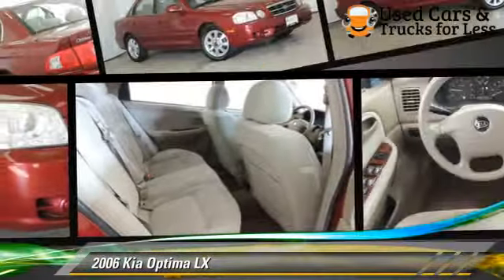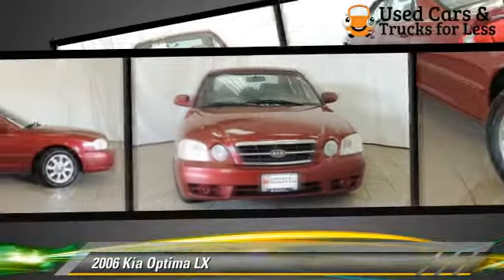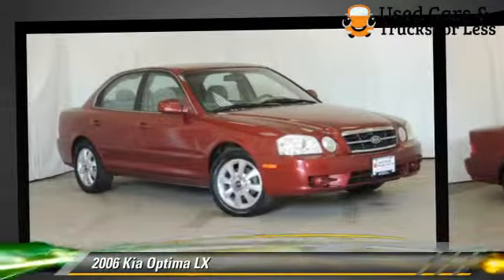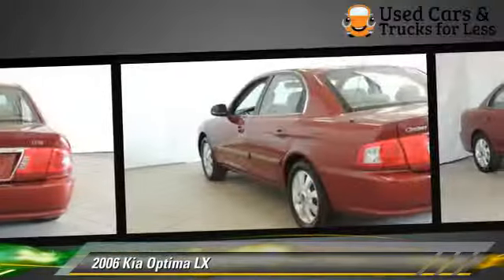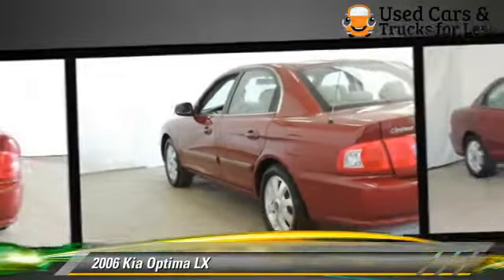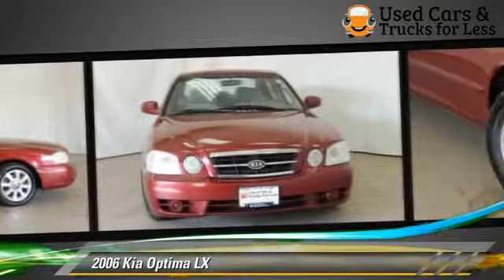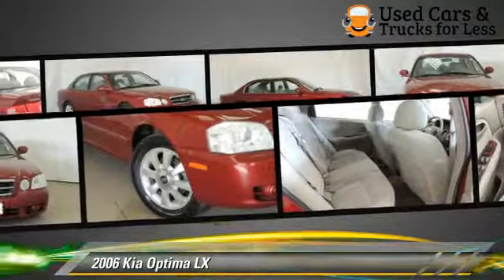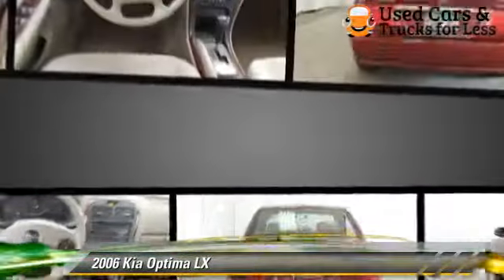Used 2006 Kia Optima LX - Inver Grove Heights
2006 Kia Optima LX

$6,499

Color: Radiant Red
Engine: 2.7L V6
Transmission: 4-Speed A/T
Miles: 95904
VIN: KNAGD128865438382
Stock: BL2138A

This vehicle features: Front Wheel Drive, Heated Seats, AM/FM Stereo, AM/FM Stereo w CD Player, CD Player, Audio Input Jack, Wheels-Aluminum, Trip Odometer, Tilt Wheel, 4 Wheel Disc Brakes, Cruise Control, Intermittent Wipers, Wipers-Variable Speed Intermittent, Child Seat Anchors, Child Safety Locks, Seat-Rear Pass-Through, Cloth Seats, Mirrors-Pwr Driver, Mirrors-Vanity-Driver, Mirrors-Vanity-Driver Illuminated, Mirrors-Vanity-Passenger, Mirrors-Vanity-Passenger Illuminated, Air Bag - Driver, Air Bag - Passenger, Air Bag - Side, Rear Shoulder Harness, Rear Defrost, Air Conditioning, Tachometer, Tinted Glass, Reading Lamps-Front, Remote Trunk Release, Trunk-Emergency Release, Power Steering, Power Windows, Power Door Locks, Power Brakes, Clock, Cup Holders, 5 Passenger Seating

2.7L V6,**Assurance Plus 30 day/3,000 Mile Guarantee**, & **CLEAN CARFAX** We offer a variety of financing to fit everyone's needs. You'll be hard pressed to find a cleaner 2006 Kia Optima at this price than this low-mileage gem. You, out enjoying this wonderful Kia Optima, would be so much better than it sitting here proving nothing on our lot. It's ready, each time and every time. Come let it show you!

[DFIN:3:3213997:A:2005:261033B9:3a5caf7171b65367b5d3932e0a945bb1]